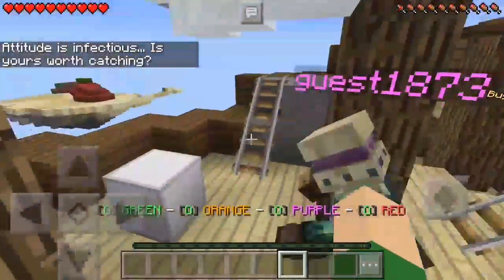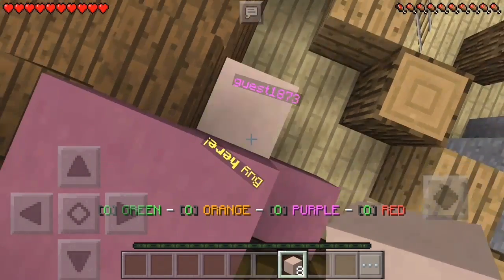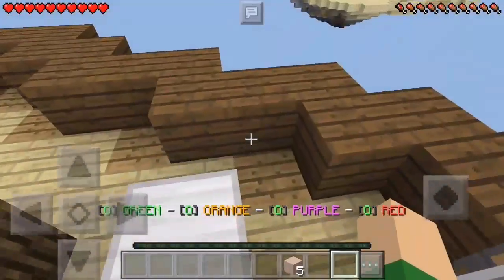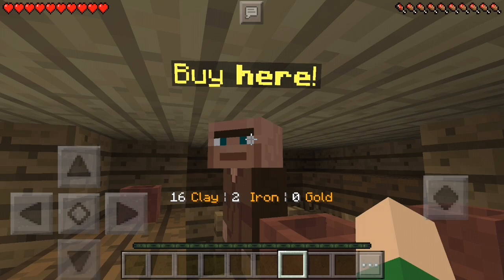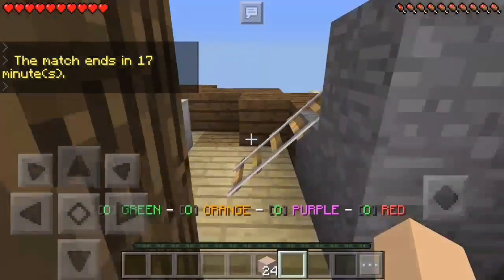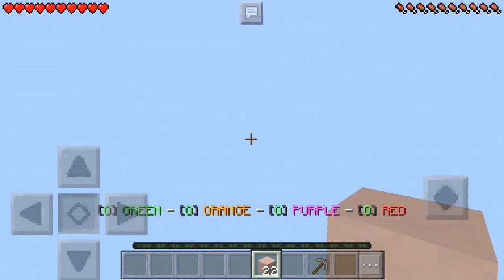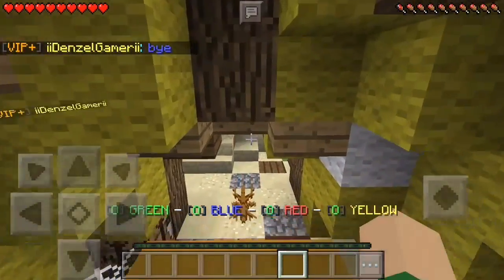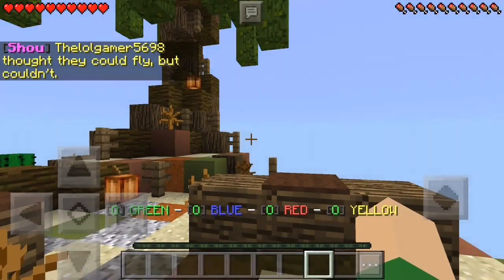Minecraft PE 1.0.8 Lifeboat BedWars Minigame- LBSG Blocks Bug!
Shou.TV: Thelolgamer5